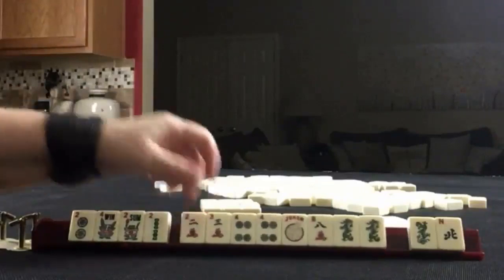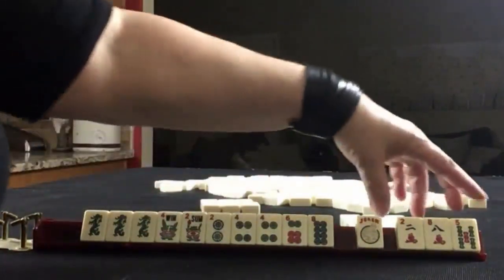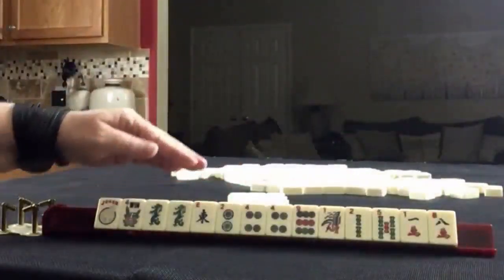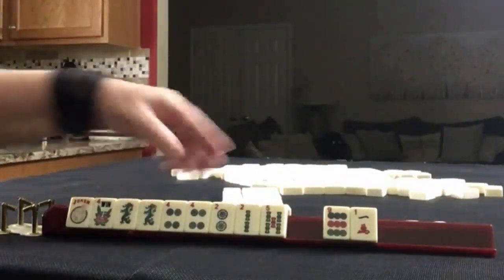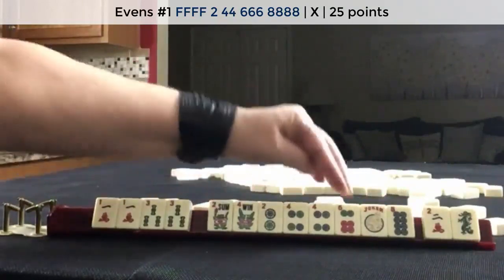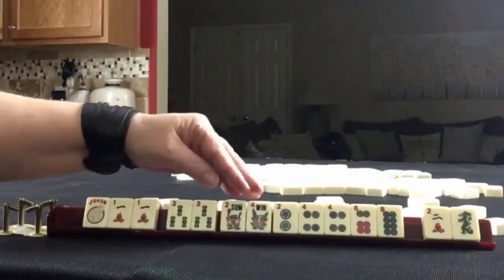National Mah Jongg League Charleston Chain Reaction 20210104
Mahjong or Mah Jongg is the 4-player Chinese tile game.  For American mah jongg, Charleston Modeling is not exactly like playing in a live game but it is good practice with decision making as you learn how to play mah jongg! This exercise will build your confidence in whether or not you are making the right decisions at crossroads during the Charleston.

Michele Frizzell
Instructor, Author, Speaker
6175 Hickory Flat Hwy Ste 110-335